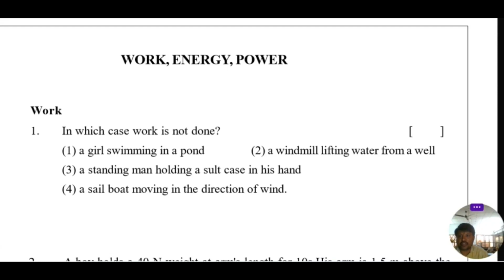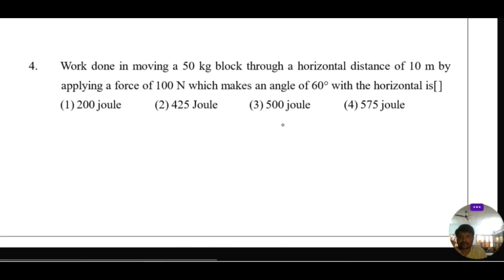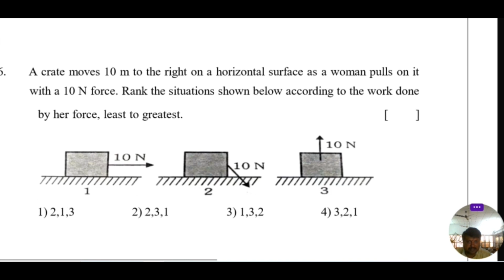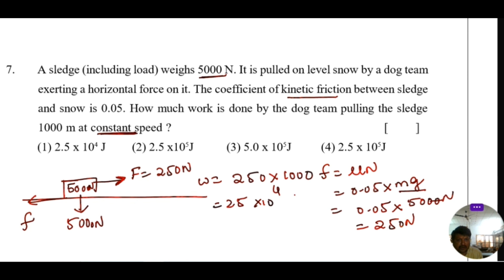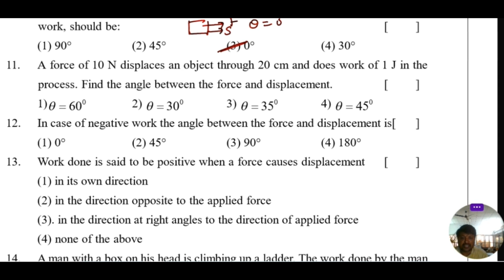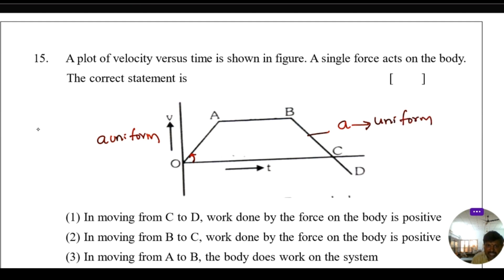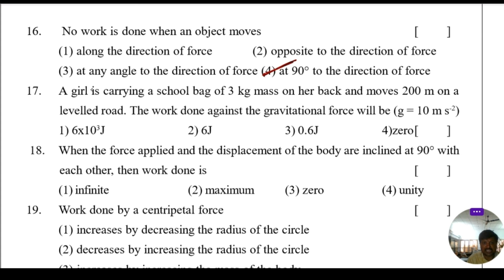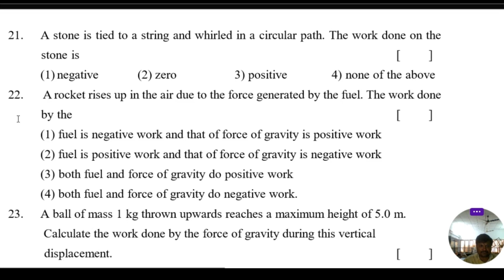WORK ENERGY & POWER 1 -21